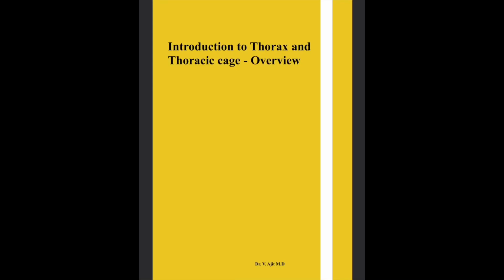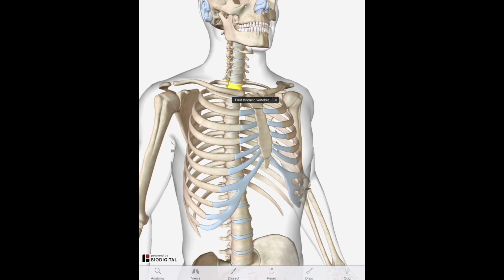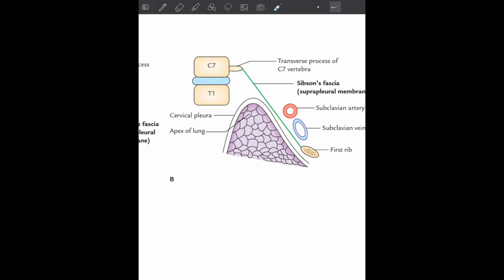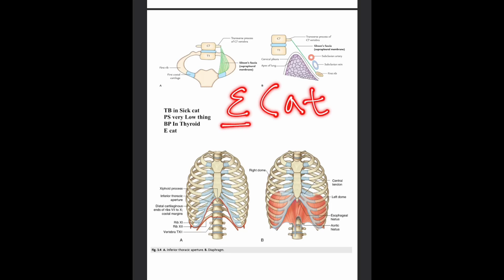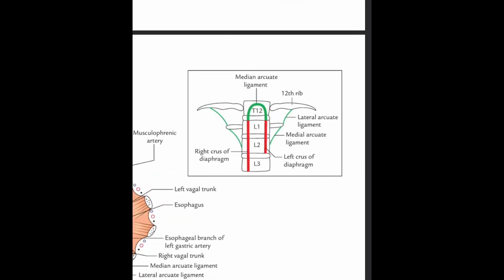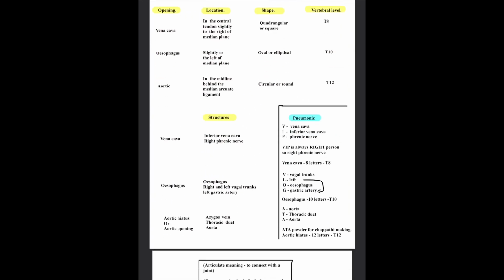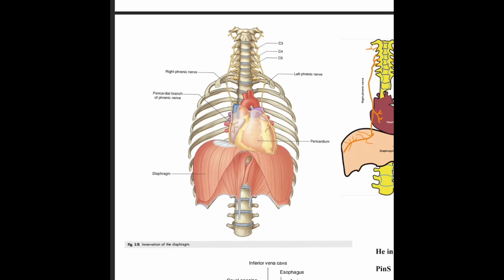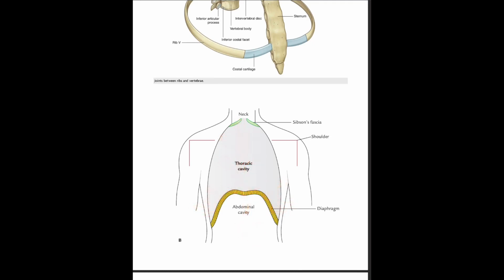Introduction to Thorax & Thoracic cage - Overview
Please set the video quality at 480p or above.

00:07 - Intro
06:39 - Thoracic inlet or superior thoracic aperture
10:10 - Function of sibson's fascia
10:36 - Structures passing through thoracic inlet
12:29 - Nerves passing through thoracic inlet
13:50 - Veins passing through thoracic inlet
15:34 - Thoracic outlet or inferior thoracic aperture
17:44 - Diaphragm
22:12 - Openings of diaphragm
30:05 - Nerve supply of diaphragm
32:38 - Arterial supply of diaphragm
34:09 - Lymphatic drainage of diaphragm
34:53 - Actions of diaphragm